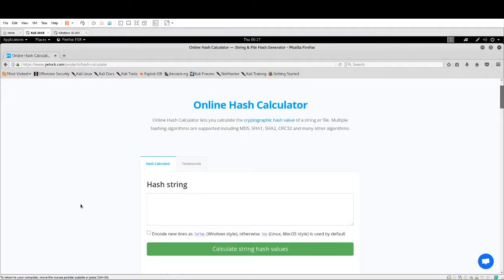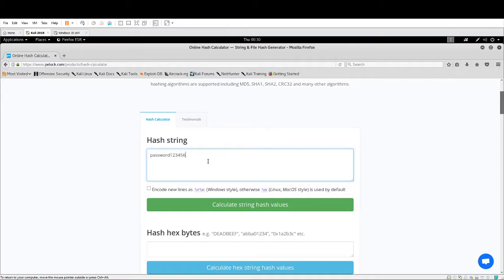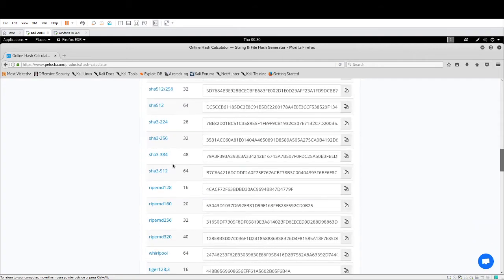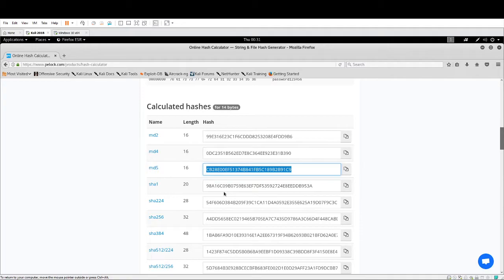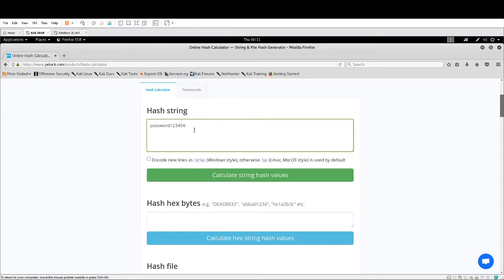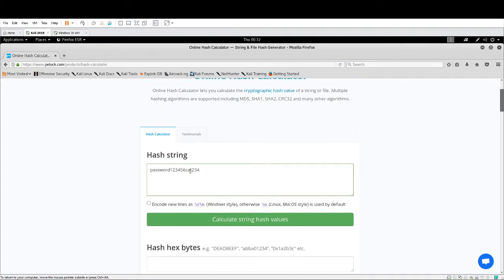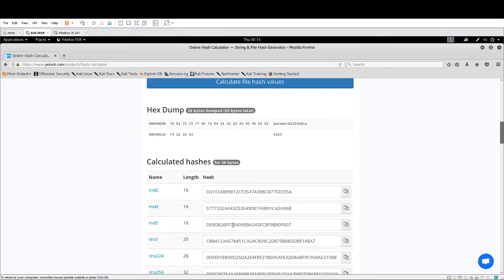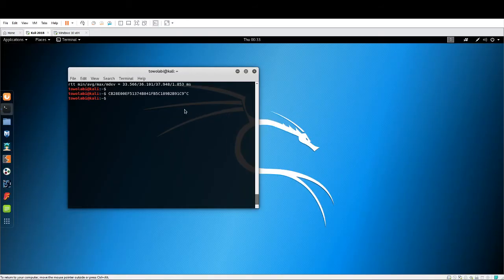What is a Hash?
A hash is a function that converts one value to another. Hashing data is a common practice in computer science and is used for several different purposes. Examples include cryptography, compression, checksum generation, and data indexing.

Follow along and see how simple hashes really are.